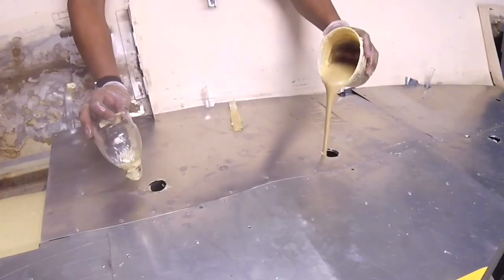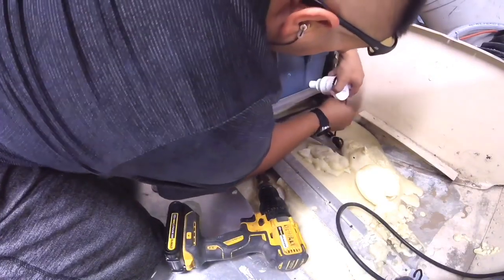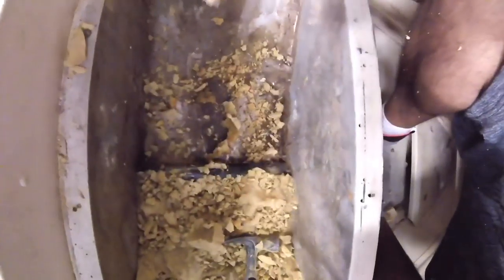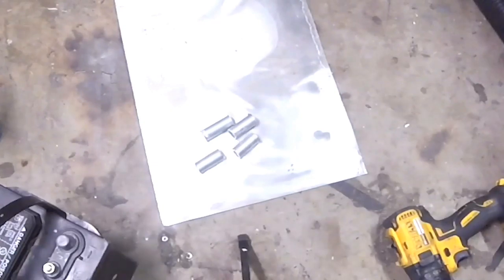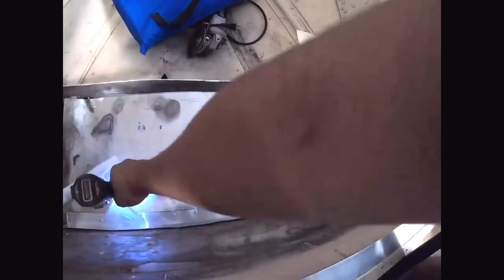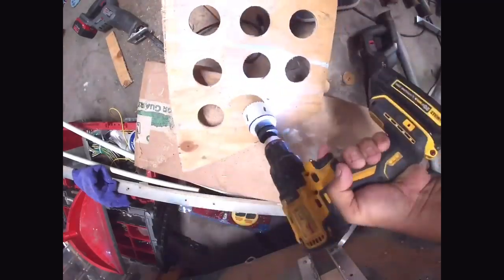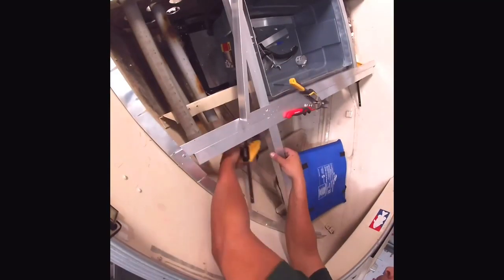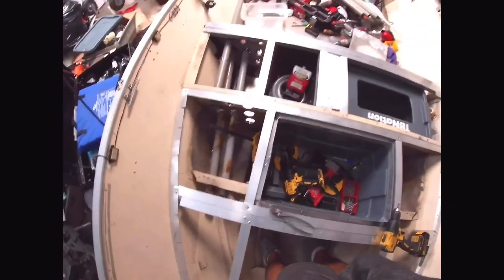The Front Deck - Lund Deep V Aluminum Boat Restoration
Today we undergo the task of creating and finishing the front deck of this Lund Deep V aluminum boat to further the vision of TBNation and ensure that it has dry hatches, correct spacing, storage and livewell capabilities to bring it to the next level.

***SPECIAL THANKS TO***
Gator Guards
Richard Werner
Bobby Nastasi
Boat Outfitters
Fallon Marine

Amazon Store go'ers.

-Tiny Boats
-Jar Mouth Addict
From YouTube Free Creator Library.
 or Art-List.
Recommended Channels:
TBNation Outdoors
Texas Tiny Boat Nation
Fireant Fishing
JDS Outdoors
Decked Out Jon Boats
Jar-Mouth ADDicT